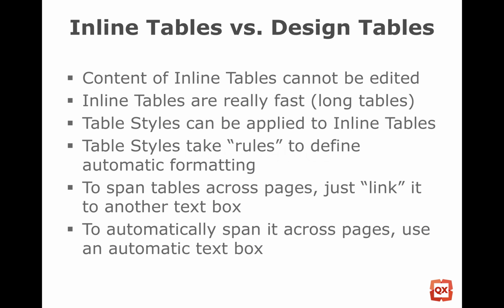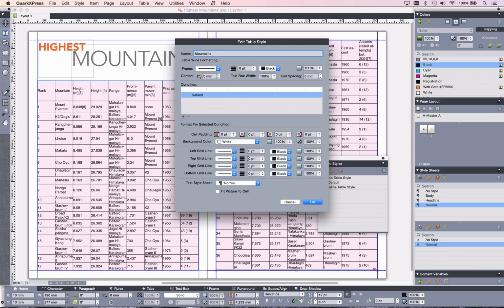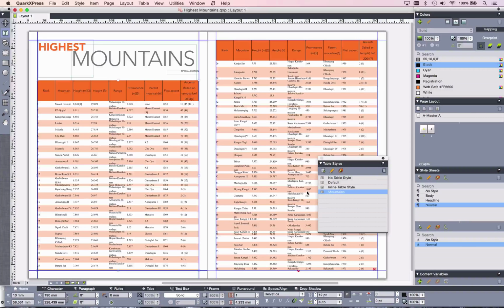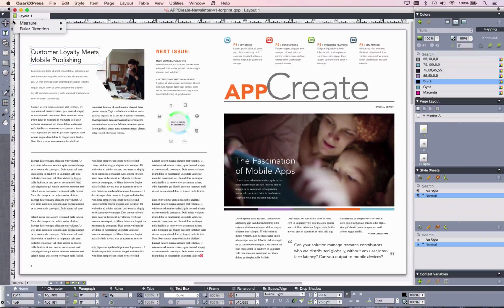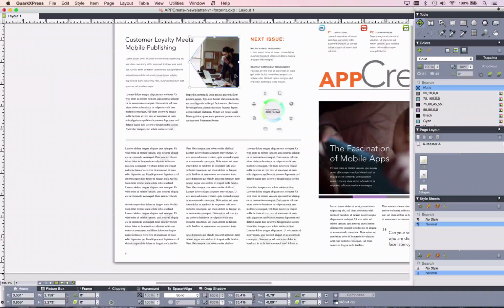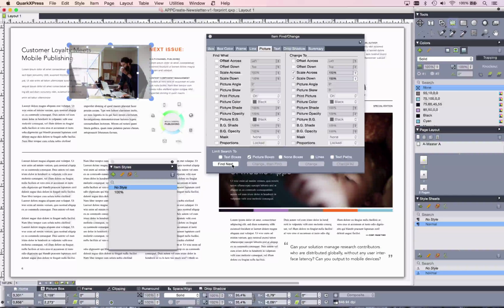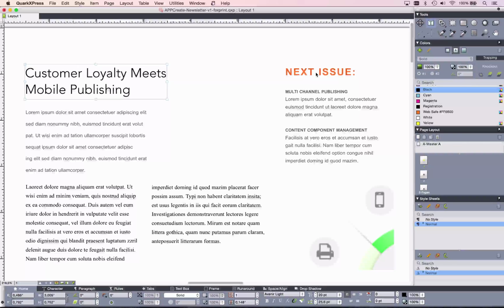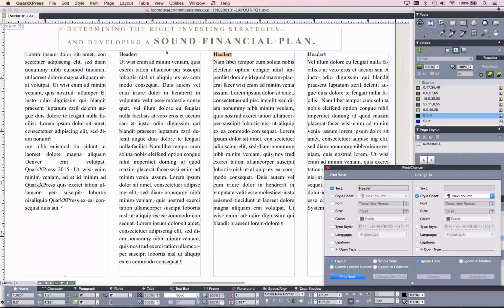Session 3 - Productivity Tricks and Inline Tables (English)